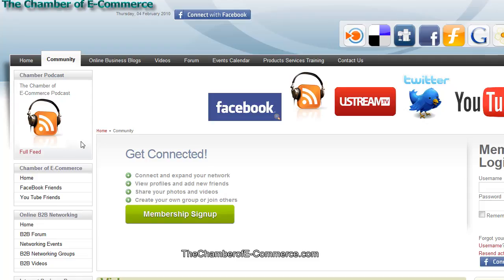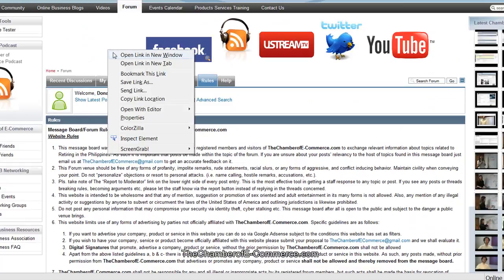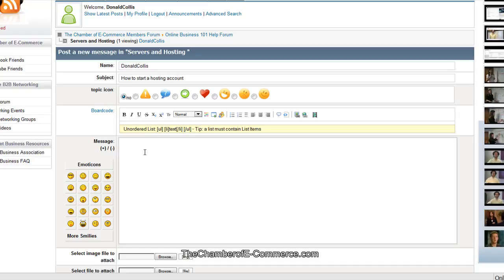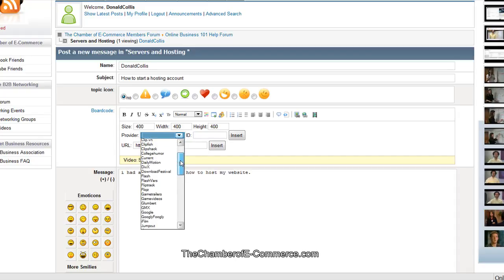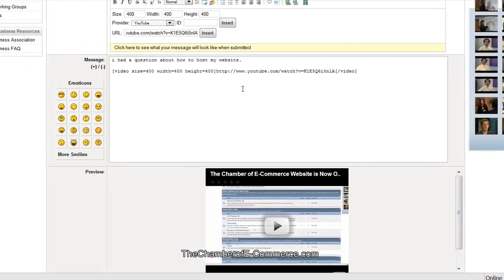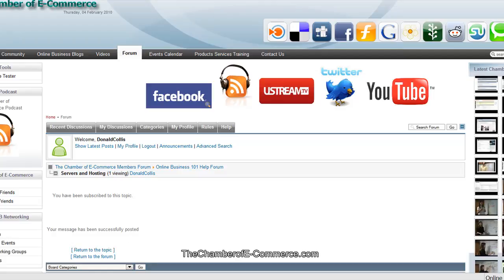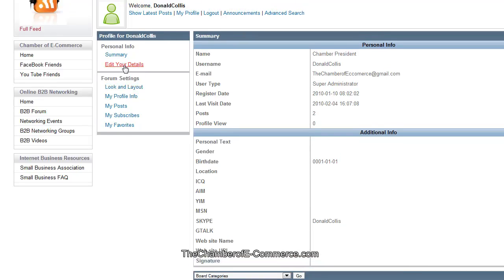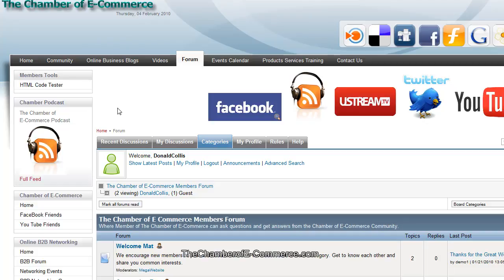The Chamber of E-Commerce Members Forum How To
For more information about this topic go